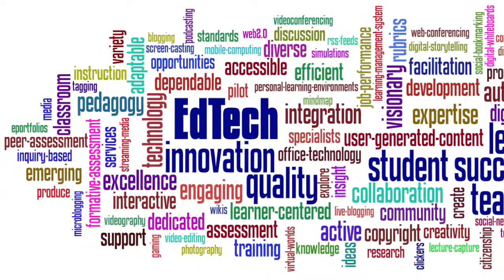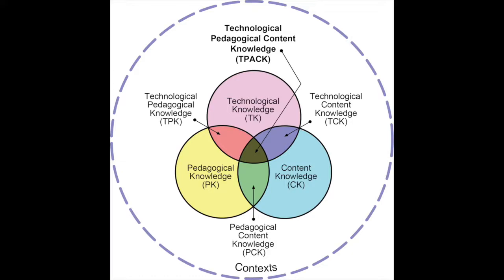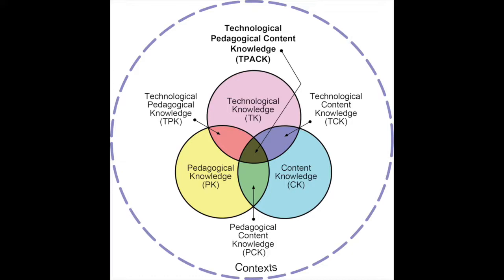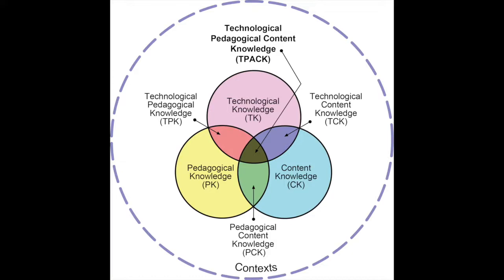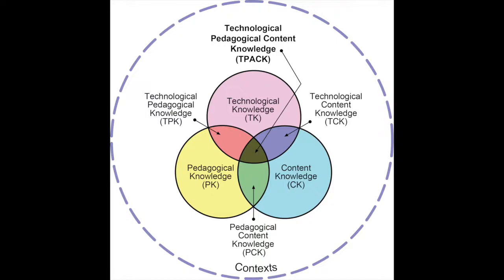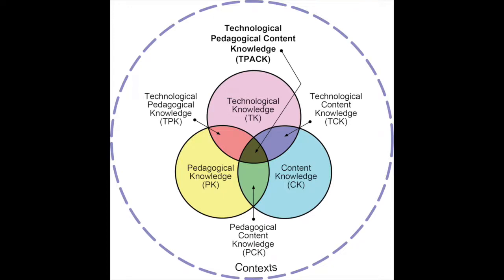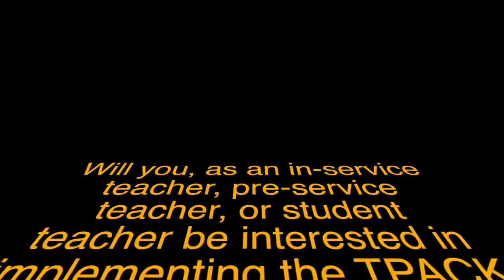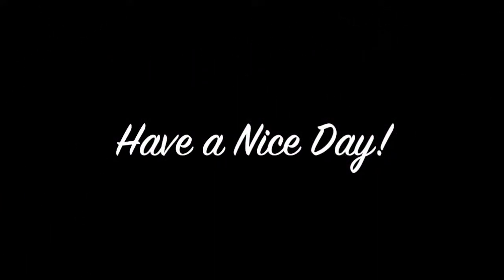A Teacher's Overview of the TPACK Teaching & Learning Framework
Transcript:

Educational technology is integrated into classrooms every day. According Padmavathi (2017), “Educational technology is the implementation of appropriate tools, techniques, or processes that facilitate the application of the senses, memory and cognition to enhance the teaching practices and improve learning outcomes.” Educational technology is chalk & a blackboard, or the dry erase whiteboard. Educational technology is also many other forms of technology that teachers use in the classroom.
 It can be a struggle finding out what technology is best suited for a certain lesson plans. Teachers can find it hard to find what technology best suits their curriculum, their students’ knowledge, and learning objectives for their classrooms. Thus, to address the challenges of integrating technology into lesson planning, a conceptual framework known as TPACK (Technological Pedagogical and Content Knowledge.) (Padmavathi 2017). TPACK is a teaching & learning model to help in-service teachers, pre-service teachers, and student teachers to integrate educational technology in an effective and meaningful manner into lesson plans.
 The concept of TPACK is a synthesis that emerges between three domains: Content Knowledge, Pedagogical Knowledge, and Technological Knowledge. The interplay of the three domains are inseparable. TPACK is not a unique construct, but combination of Content Knowledge, Pedagogical Knowledge, and Technological Knowledge that emerges during teaching and learning experiences (Padmavathi 2017).
 The implications of understanding the TPACK model can affect a teacher’s professional development. It can help make teaching & learning more effective in the classroom. Thera are seven components to the TPACK framework. First one, Technology Knowledge (TK), this refers to knowledge of educational technology out in the field, existing and emerging. Second component, Content Knowledge, is the disciplined content to be covered, taught, and learned by the teacher and student. Teachers should have developed content to be taught. Third component, Pedagogical knowledge, this entails: classroom management, lesson planning, teaching aids, prior learning experiences, level of difficulty of content, and data collection of assessments & evaluations. Fourth component, Technology Content Knowledge, this refers to the knowledge of technology in the field relating to disciplined content that is to be covered in a teacher’s lesson plan. Such as, using a software application that shows how a cell works in a biology lesson. Fifth component, Technology Pedagogical Knowledge, this refers to differentiated practice of pedagogy to implement technology into a lesson plan. Sixth component, Pedagogy Content Knowledge, refers to organization of content knowledge with teaching practice or pedagogy and the professional development of pedagogy. The final and seventh component, Technology Pedagogy Content Knowledge (TPACK) is the teacher’s understanding of integration of technology in respective content areas. The teacher’s knowledge of content in a given subject area and the knowledge of pedagogy, use the appropriate technologies to deliver the content.
 TPACK has many features to help teachers understand when it is appropriate to incorporate technology into a lesson. It can guide teachers how to use technology when it comes to their own content knowledge, technology knowledge, and pedagogy knowledge. There is much more information about the TPACK framework at TPACK.org. Will you as in-service teacher, pre-service teacher, or student teacher be interested in implementing the TPACK framework to help you professionally develop on how you integrate technology in your classroom? Let us know by completing our survey on our website. Thank you for your time in letting us know. Ciao.

Padmavathi, M. (2017) Preparing Teachers For Technology Based Teaching Learning Using TPACK. i-manager’s Journal on School Educational Technology, Vol. 12. No. 3 pp. 1-9.